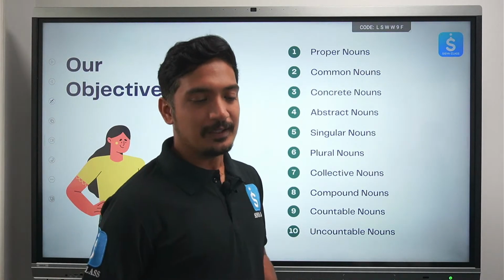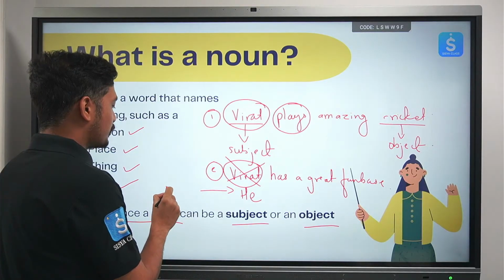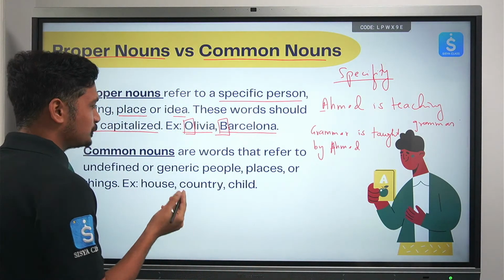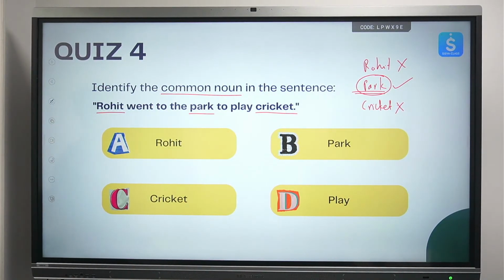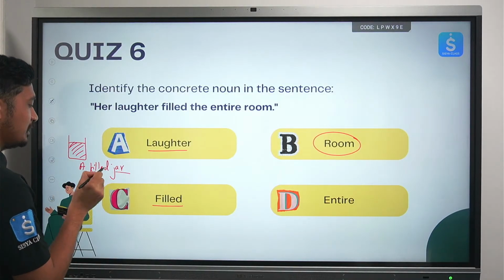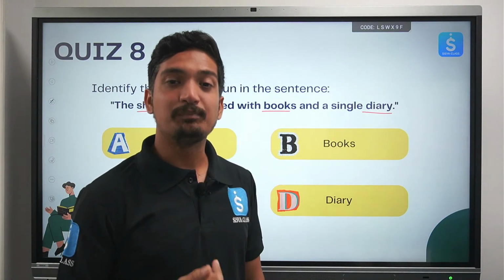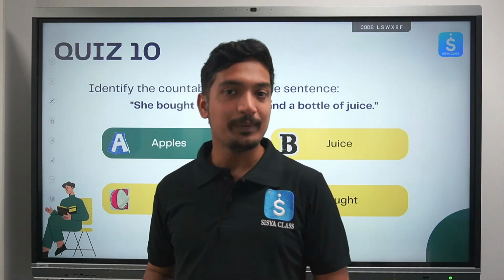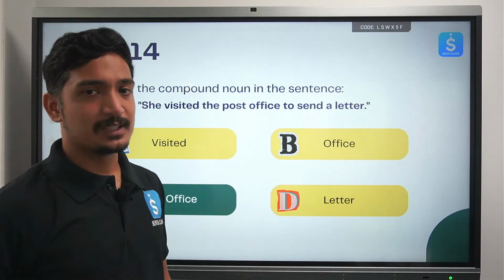The Noun Quest: A Fun Adventure in Grammar & Words!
🚀 Embark on an exciting journey through the world of nouns! 🎓 Whether you're a student, teacher, or just a language enthusiast, this fun and interactive lesson will help you master nouns like never before. Learn about common, proper, abstract, and collective nouns in an engaging way! 🏆📚